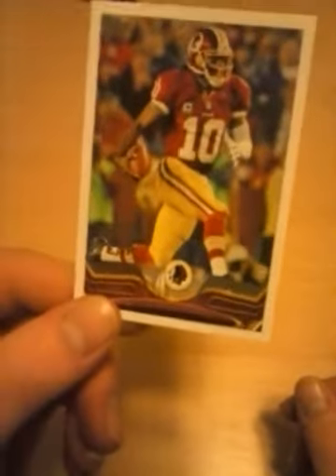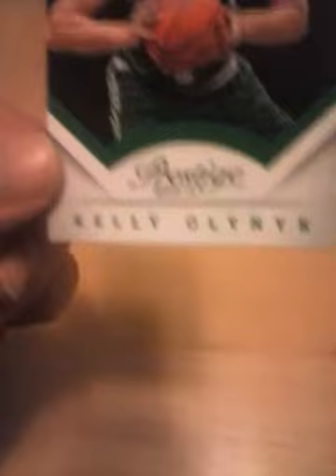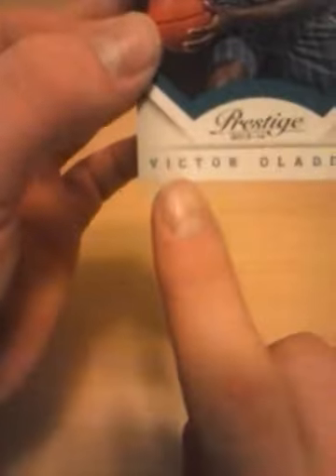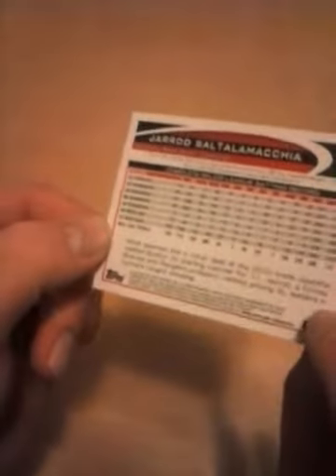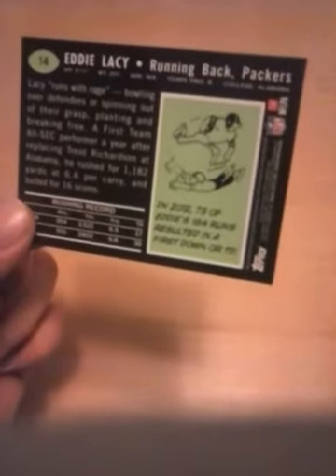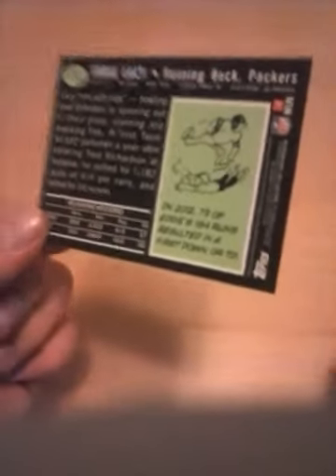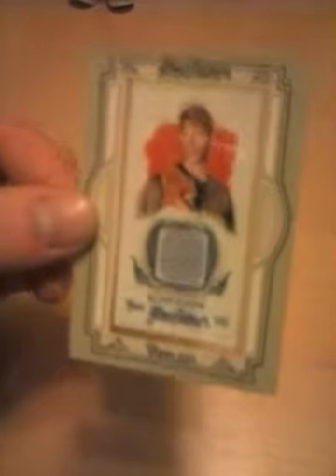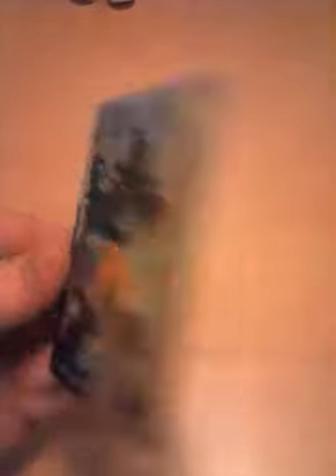Making the grade (part. 1) The Cards.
First part of making the grade where I show what cards that will be sent in for grading